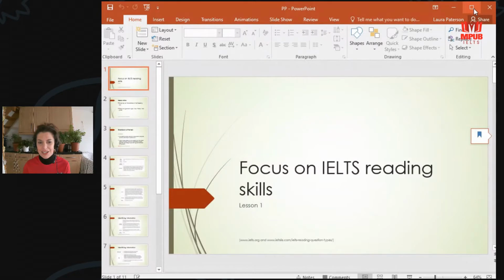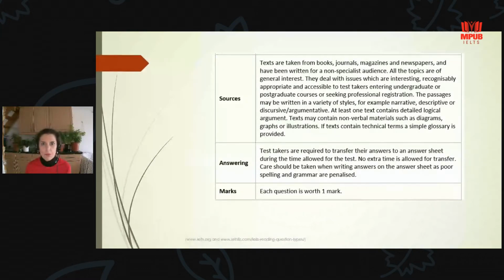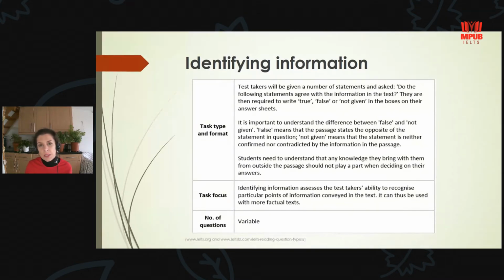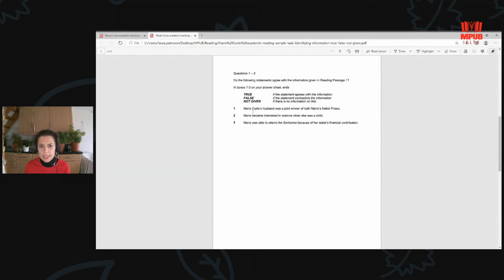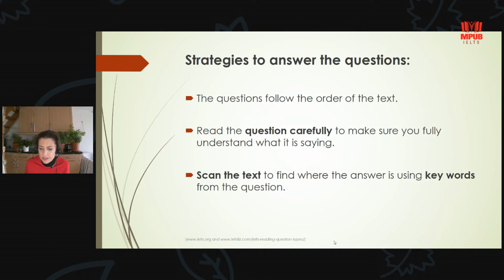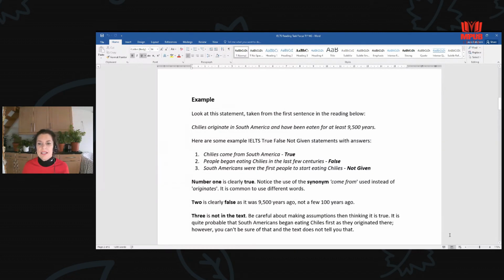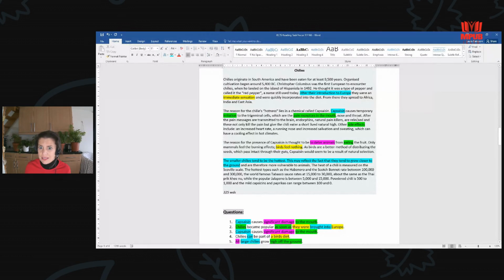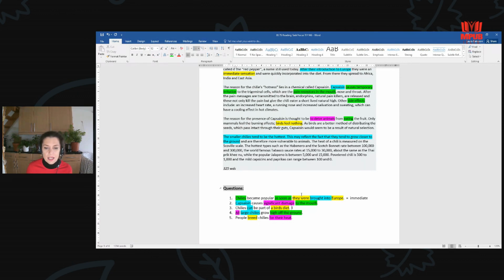MPUB IELTS READING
LAURA EXPLAINS IN TODAY'S LESSON ALL THE DETAILS WE NEED TO KNOW TO TAKE THE IELTS READING TEST.